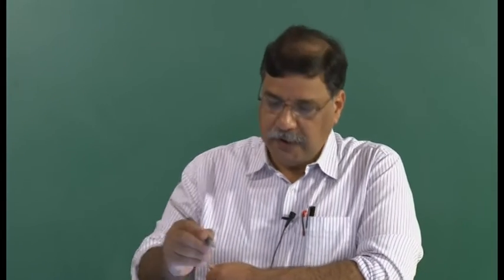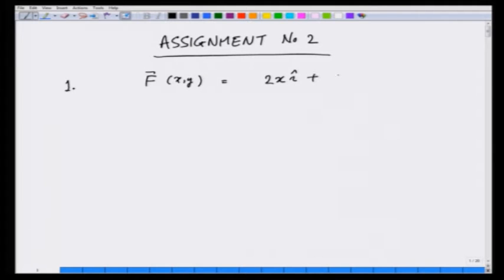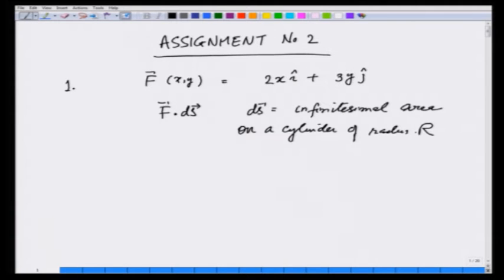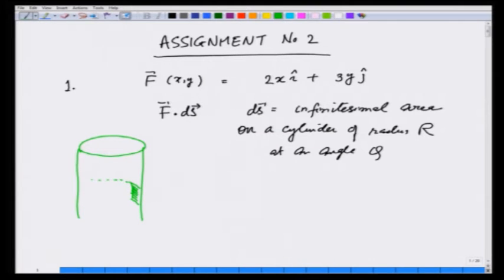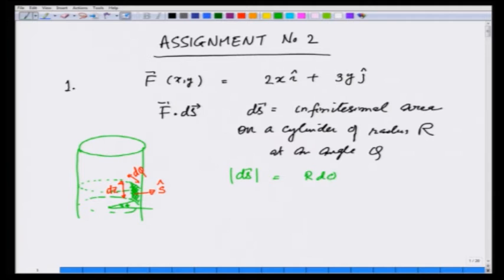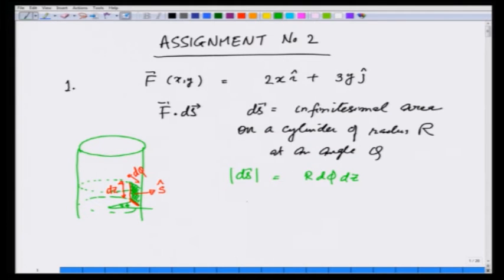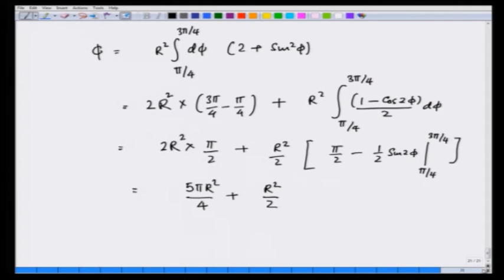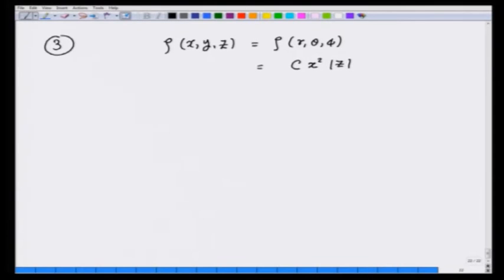Assignment2 Problems 1 4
To access the translated content:
1. The translated content of this course is available in regional languages.
 2. Regional language subtitles available for this course
 To watch the subtitles in regional languages:
 1. Click on the lecture under Course Details.
 2. Play the video.
 3. Now click on the Settings icon and a list of features will display
 4. From that select the option Subtitles/CC.
 5. Now select the Language from the available languages to read the subtitle in the regional language.